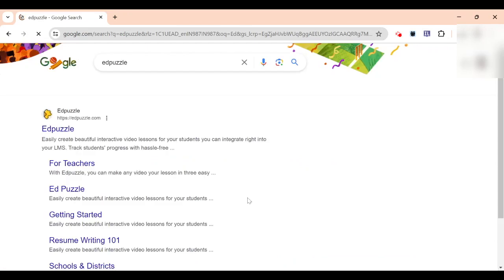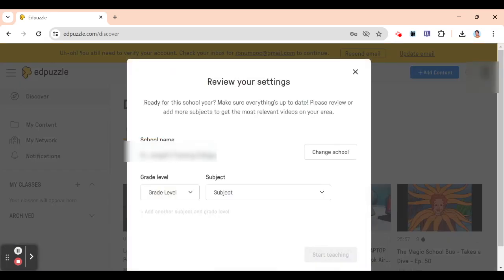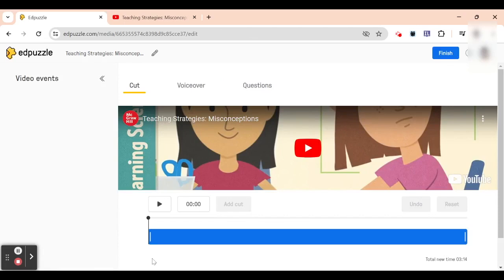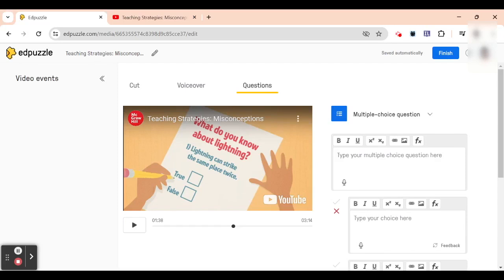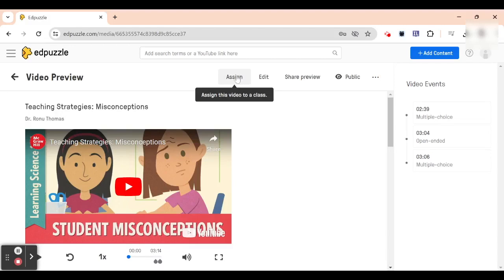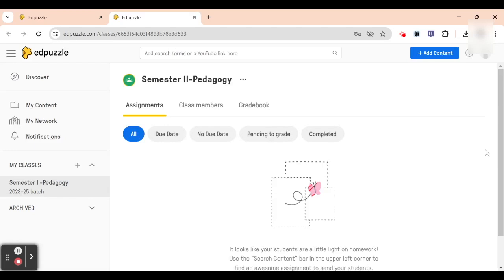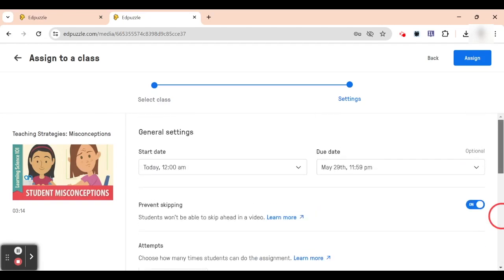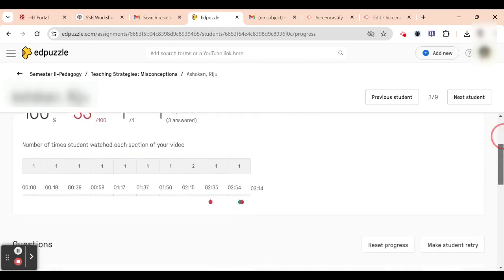How to create an interactive video using Edpuzzle